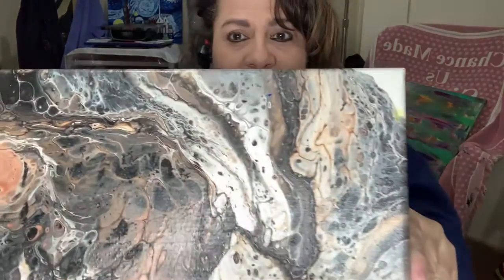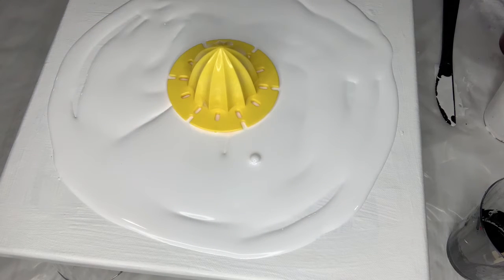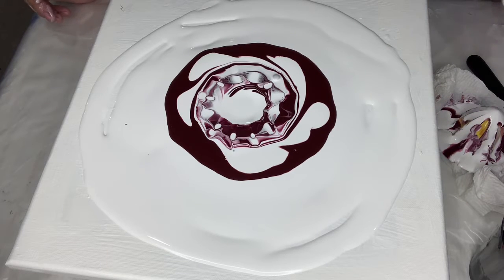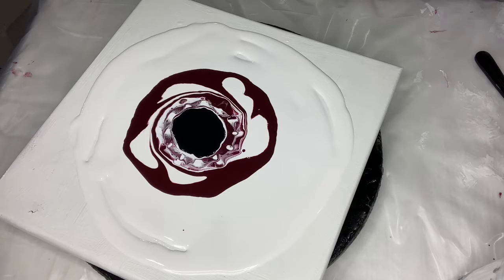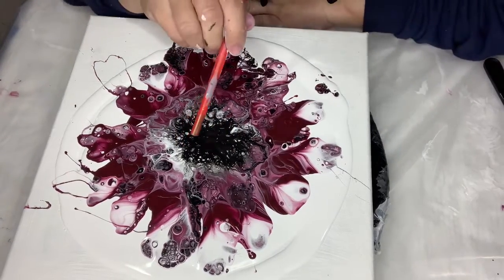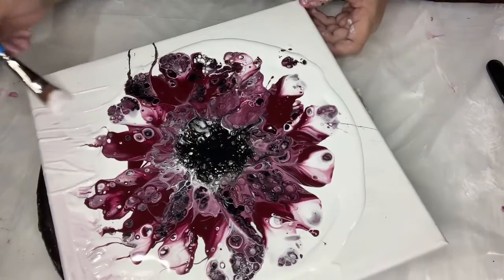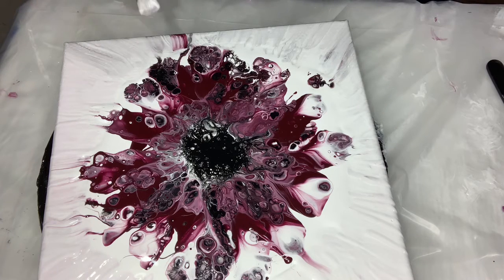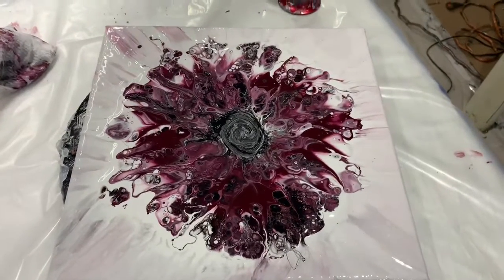Acrylic Lemon Squeezer technique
Loved making this flower so much fun.

Hi all all paints from Arteza colors are Titanium white, Burgundy and Golden black Carbon.

Mixed just paints with Floetrol, water and GAC 800.

Please do view the entirety of my art videos so my ratings stay good appreciate your support always.

Or

Paints I love to use Arteza